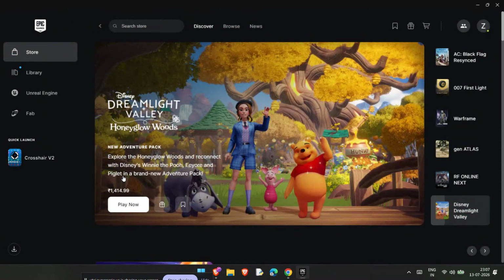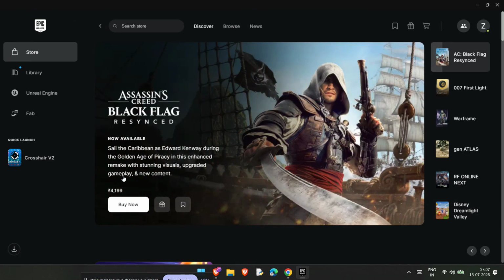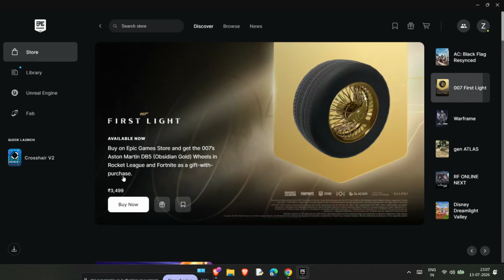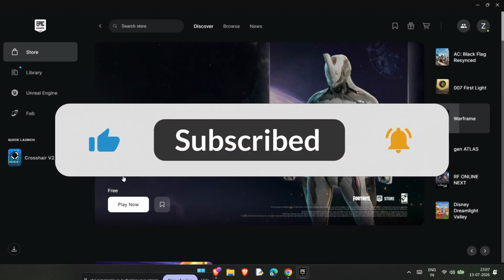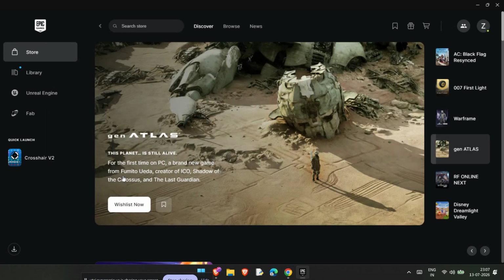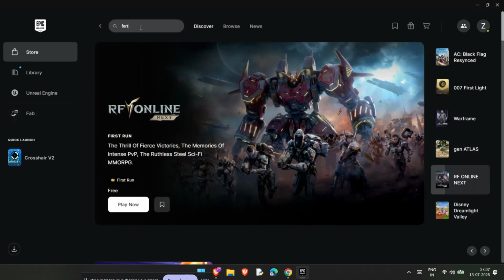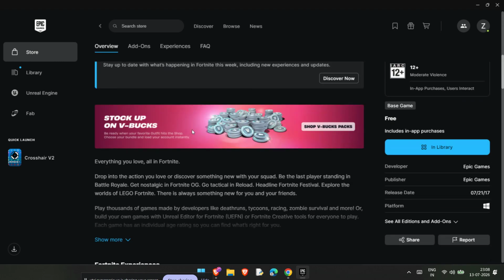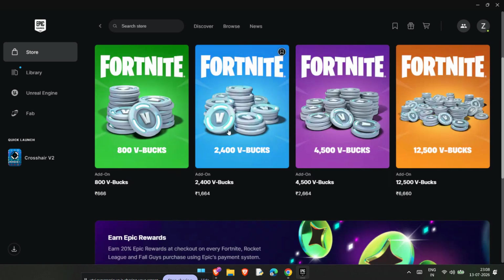How To Buy V Bucks On Epic Games (Step By Step Guide)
Learn how to buy V-Bucks on Epic Games using the Epic Games Launcher and Fortnite store page. This quick guide shows you where to find the red V-Bucks banner and how to top up the amount you want.

🕚Timestamps:
0:00 Introduction
0:16 Open Epic Games Launcher
0:31 Search For Fortnite
0:45 Find The Stock Up On V-Bucks Banner
1:03 Choose Your V-Bucks Amount
1:20 Complete Your Purchase
1:37 Outro

✍️What You’ll Learn In This Video:
• How To Search For Fortnite In Epic Games
• How To Find The Stock Up On V-Bucks Banner
• How To Select A V-Bucks Top-Up Amount
• How To Complete A V-Bucks Purchase On Epic Games

💡Pro Tips:
• Make sure you are signed into the correct Epic Games account before buying.
• Double-check your payment method before confirming the purchase.
• Look for the red banner on the Fortnite page if you can’t find the V-Bucks section.
• Keep your account secure by only purchasing through official Epic Games pages.
• Review the amount carefully so you buy the correct V-Bucks package.